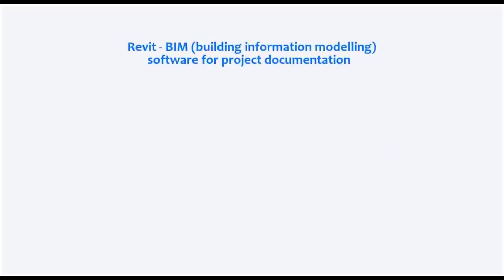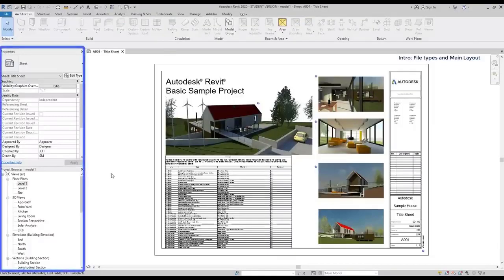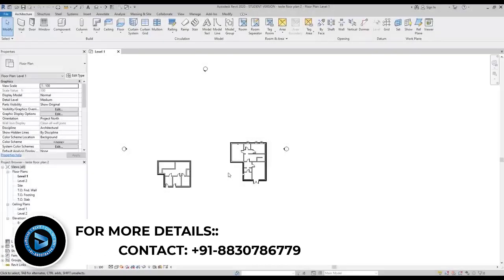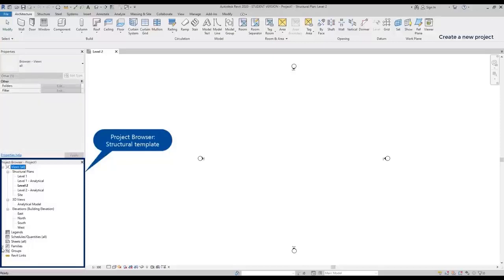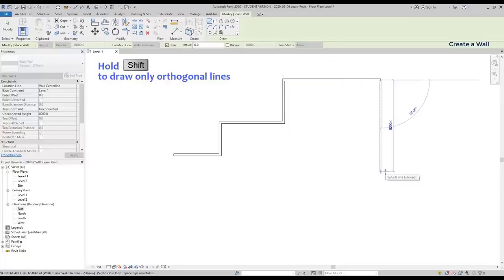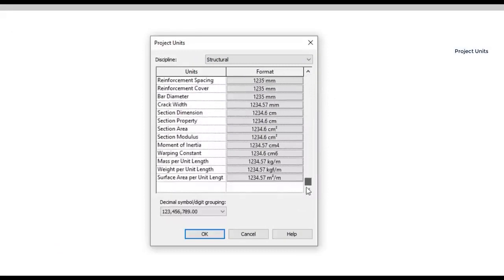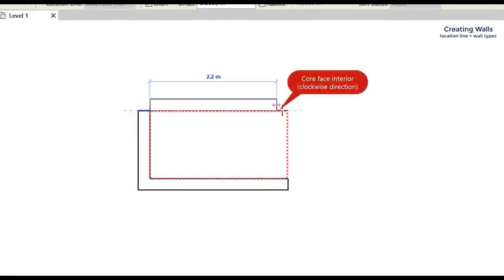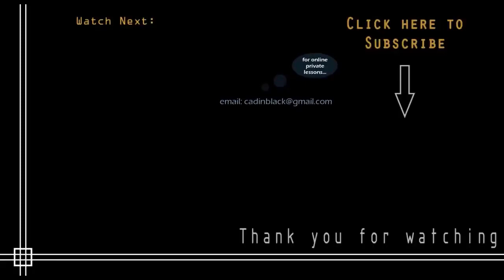A Full Guide On REVIT SOFTWARE | Autodesk Revit Beginners Tutorials #1 | Dynamic Design Creations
About Video:-A Full Guide On REVIT SOFTWARE | Autodesk Revit Beginners Tutorials #1 |  Dynamic Design Creations
Welcome to the first installment of our Revit How-To Guide series! In this tutorial video, we will show you the steps to easily design jaw-dropping architecture using Autodesk Revit. Whether you are a beginner or an experienced architect, this comprehensive guide will provide you with all the necessary knowledge and techniques to create stunning architectural designs.

Mastering Revit is essential for architects, as it offers a powerful set of tools to streamline the design process and bring your vision to life. In this step-by-step tutorial, we will walk you through the fundamental concepts of Revit and guide you in creating awe-inspiring architectural projects with ease.

Throughout this video, we will cover various aspects of Revit, including:

Introduction to Revit's interface and essential tools

Understanding architectural components and their properties

Creating 2D and 3D architectural elements

Utilizing Revit's intelligent parametric modeling capabilities

Applying materials, textures, and finishes to enhance your designs

Generating realistic renderings and walkthroughs of your architectural projects

Efficiently producing construction drawings and documentation

Our aim is to make this Revit tutorial accessible to everyone, regardless of their level of expertise. Whether you are an aspiring architect, a student, or a professional in the field, this comprehensive guide will help you sharpen your Revit skills and elevate your architectural designs to a whole new level.

Don't miss out on this opportunity to become proficient in Revit and create visually striking architecture effortlessly. Join us now and delve into the world of Revit design!

Welcome to Dynamic Design Creations - Designing Tomorrow's World Today!

"Designing Tomorrow's World Today"

Are you looking to unlock your potential and stay ahead in the rapidly evolving world of engineering and design? Look no further! Dynamic Design Creations is India's best online training institute, providing top-notch education on a wide range of Engineering software, including AutoCAD, Civil3D, Infraworks, SubassemblyComposer, Revit , Etabs Staddpro, Navisworks, SketchUp, MSProjectPlanning, and Primavera.

Our Mission:
At Dynamic Design Creations, our mission is to empower engineering students and working professionals with the latest technological advancements. We offer crash courses in fields like CivilDraughtsman, MechanicalDraughtsman, and PipingDraughtsman, enabling individuals to acquire essential skills efficiently.

What Sets Us Apart:

Expert Trainers: Our courses are led by experienced trainers who are industry experts, ensuring the highest quality of instruction.

Comprehensive Learning: Whether you are a student or a professional, our training programs cater to all levels of expertise, from beginners to advanced learners.

Extensive Resources: Throughout the training, we provide study material, daily tips and tricks, and updates to enhance your understanding and knowledge.

Ready-Made Blocks and Templates: Access our library of ready-made blocks and templates, which you can utilize in your future projects, streamlining your design process.

Lifetime Support: We don't just stop at the course completion. Our support extends beyond, offering assistance with software updates and addressing any doubts you may have from our team of experts.

Corporate Training: In addition to individual training, we also offer specialized courses for corporate offices, helping their working professionals stay updated with the latest technologies.

Join us on our YouTube channel to explore valuable content and stay informed about our latest updates and courses. For more information regarding courses, syllabus, and enrollment, get in touch with us at:

At Dynamic Design Creations, we believe in shaping the future by empowering you with the skills and expertise to transform your ideas into reality.